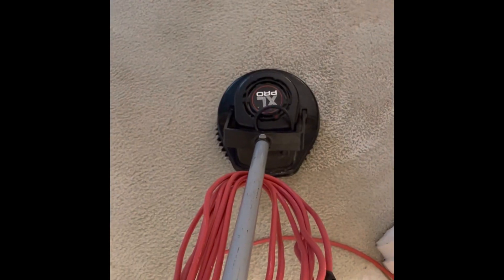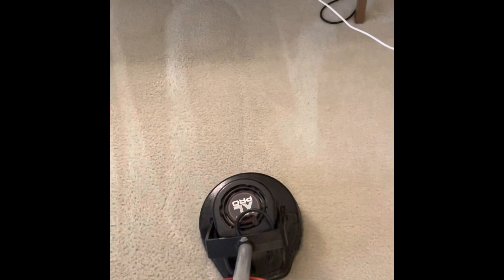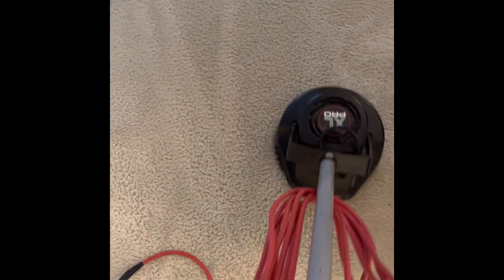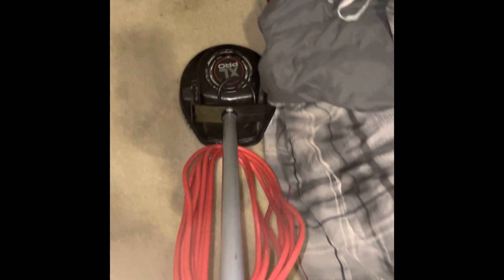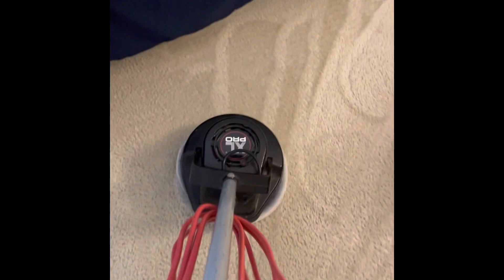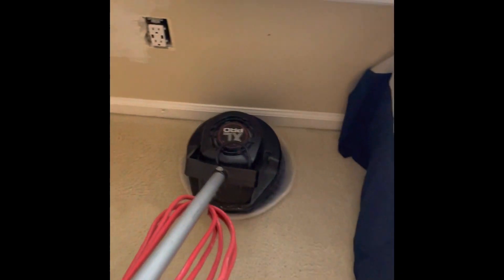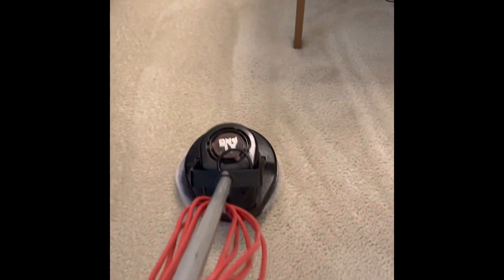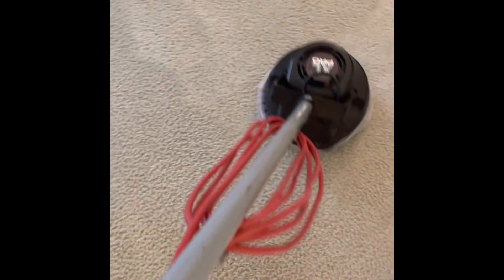Oreck orbiter and black brush Vlm cleaning!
Vlm cleaning using the black brush attachment.